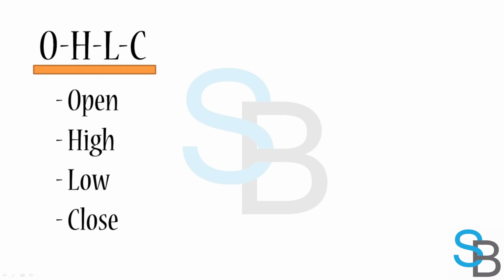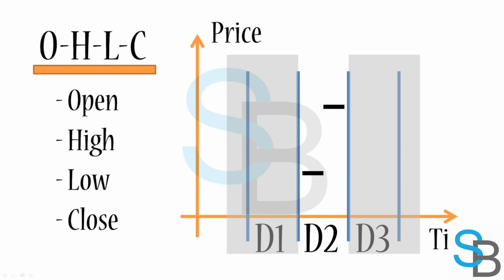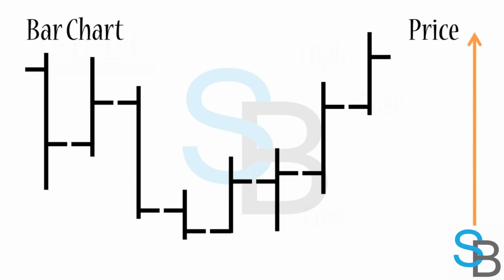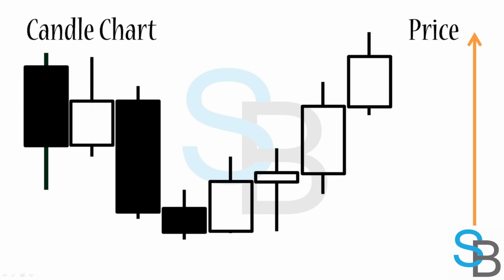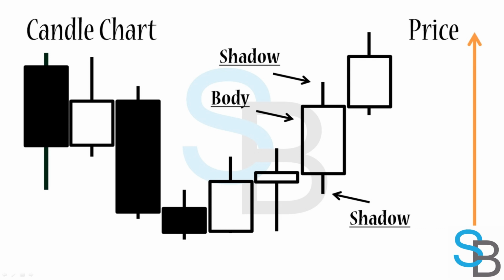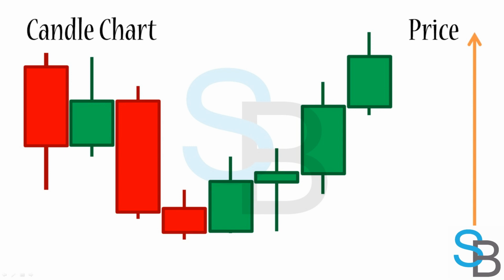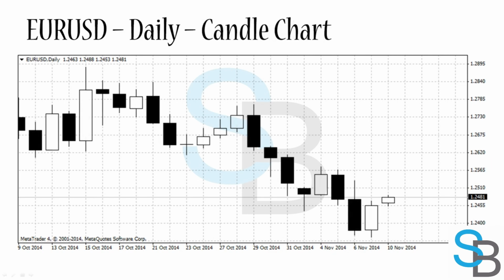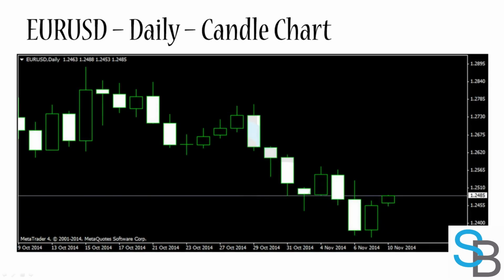3-A2Z Forex Chart?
3-A2Z Forex Chart?